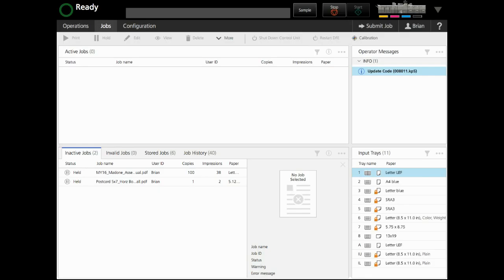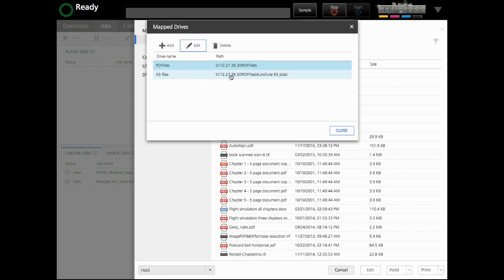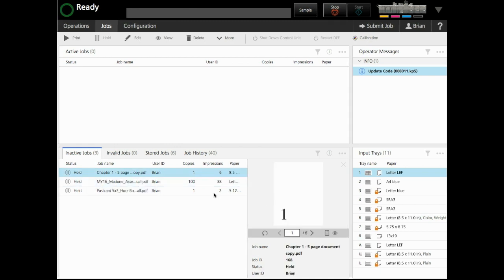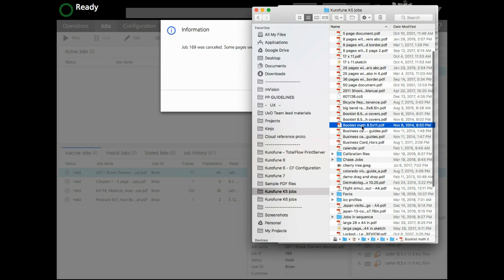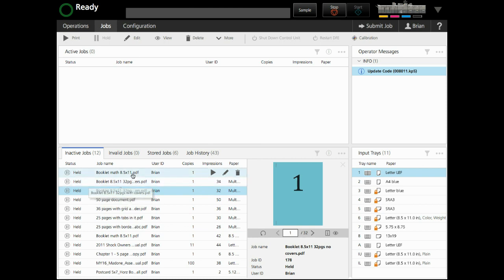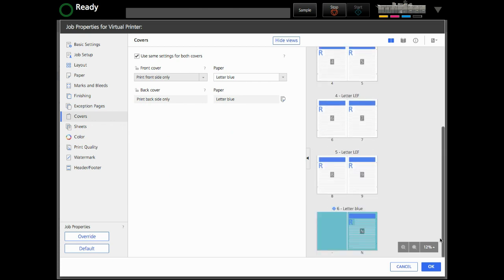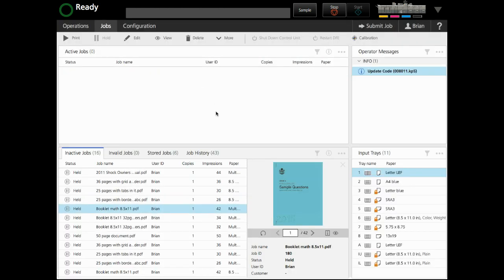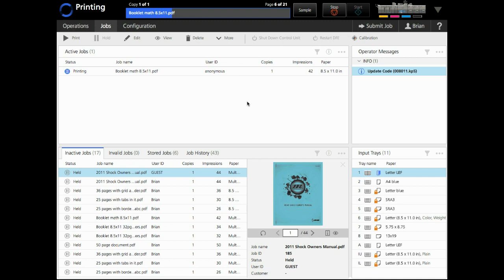TotalFlow PrintServer R-62(A) - Job Submission Overview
This tutorial shows an overview of the different job submission methods that can be used by the operator.